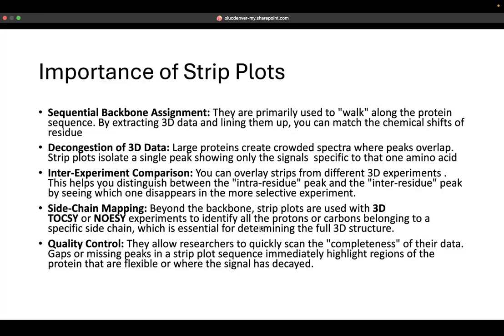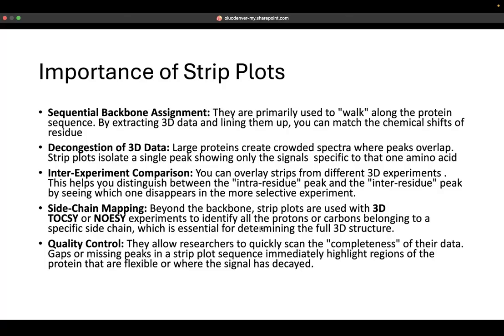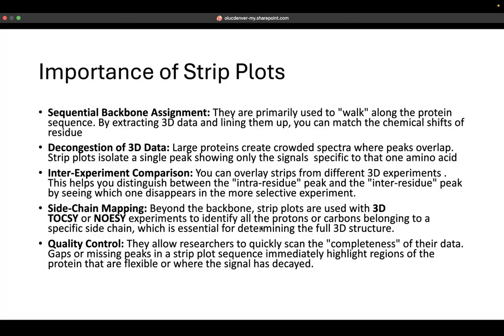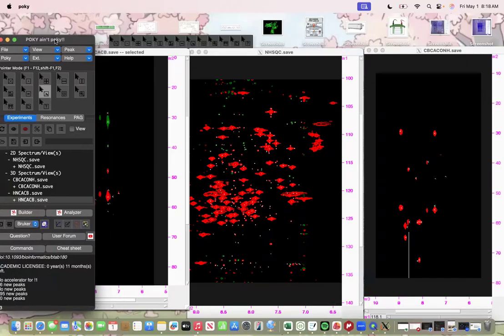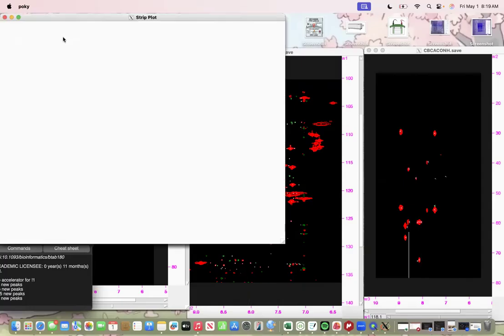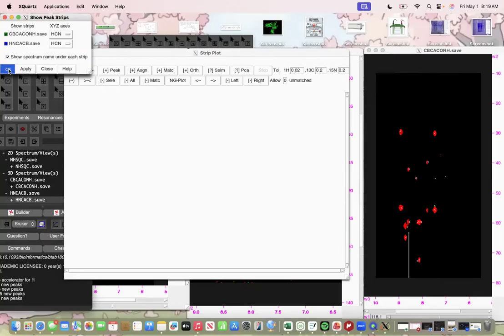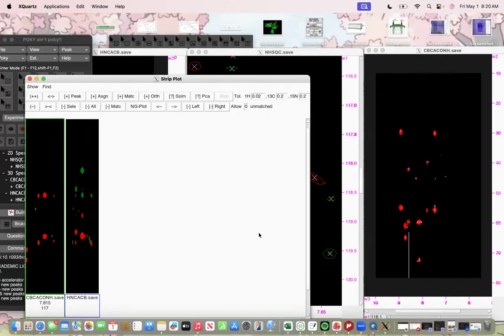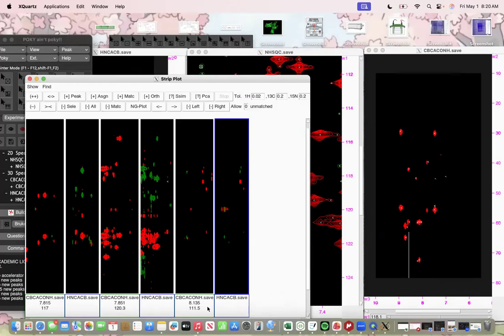POKY: Strip plots (Uyen Bui)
This video demonstrates basic strip plot configuration in POKY for 3D NMR spectra. This tutorial is made by Uyen Bui.